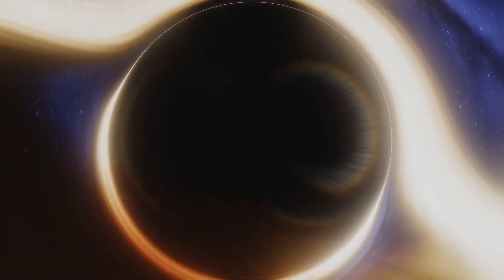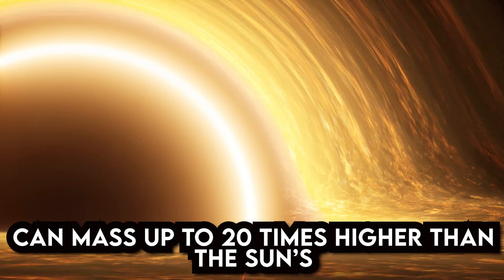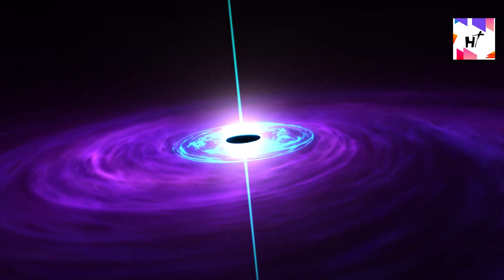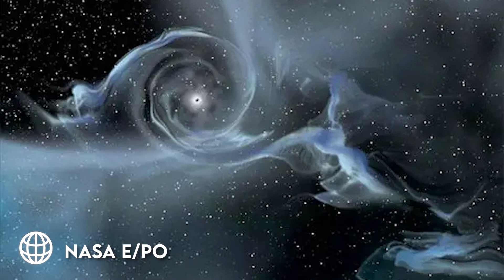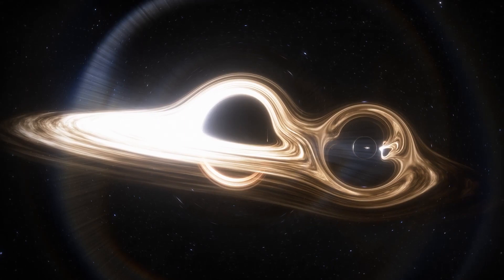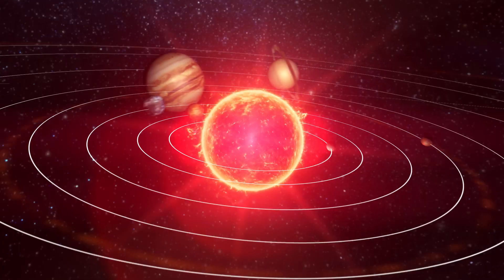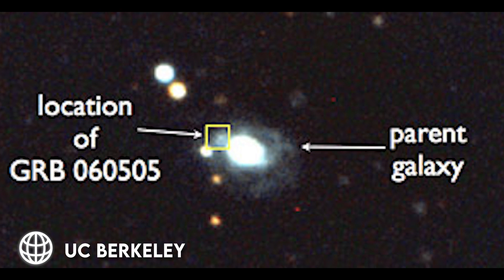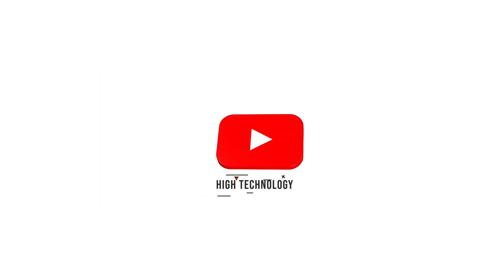White Hole Found! Scientists Finally Discover HOW This Strange Object Forms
The long wait of speculation is over! Many people are familiar with black holes and how terrible they may be due to their endless appetite for anyone unlucky enough to go too close but a lot are also unaware of the white hole, which is the counterpart and just as horrifying. Since white holes have only ever been theorized about, this has changed with the finding of the first white hole by scientists. What are they? How do they function? What distinguishes them from black holes? And the most crucial question is: Are we doomed to danger because of it?

Black holes are feared, enormous, lurking objects in outer space that can engulf anything in their path. The white hole, on the other hand, is the counterpart to it. Although a white hole is equally horrifying, it is important to understand how black holes form in order to really appreciate it. The descriptions are important to notice because many of them also apply, albeit in reverse, to white holes. Although there are three major types of black holes, they can be found in a variety of sizes. The type of black hole depends on its mass and size. Primordial black holes are the smallest of all. This kind of black hole, according to scientists, has the mass of a massive mountain but is as little as a single atom. Stella-class medium-sized black holes are the most prevalent kind. Even though they are relatively small, stellar black holes have masses that can be up to 20 times higher than the sun's. They can easily fit into a ball that is around 10 kilometers in circumference. The strong gravitational attraction they have on other objects is caused by the dense mass concentration. Numerous stellar mass black holes are thought to exist within the Milky Way galaxy, according to scientists. Supermassive refers to the largest black holes, which are larger than a million suns put together. Nevertheless, they could all be contained in a ball that was roughly the solar system's diameter in size. According to scientific evidence, the center of every giant galaxy is home to a supermassive black hole. Sagittarius A, the supermassive black hole at the center of the Milky Way galaxy, has a mass of roughly 4 million suns and a diameter that is roughly equivalent to that of the sun.

Also check our other video about "A NEW Way To Travel Faster Than The Speed Of Light!"